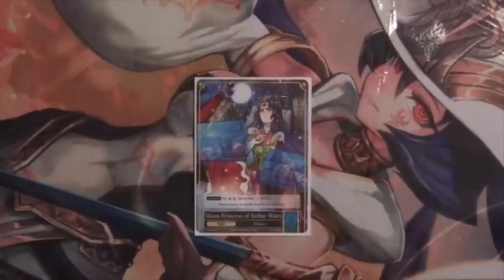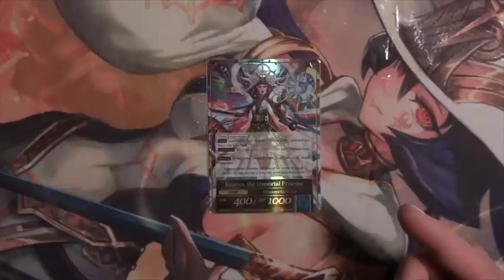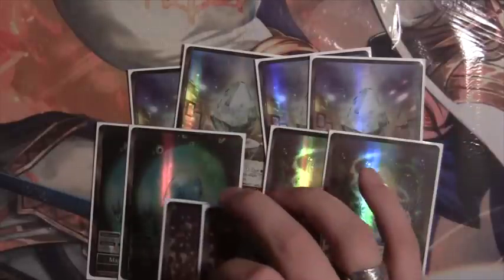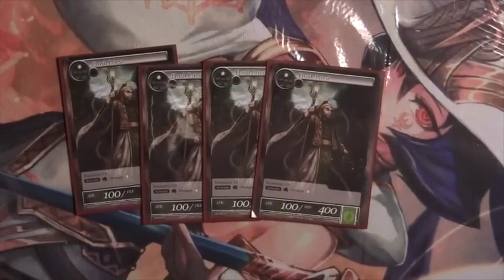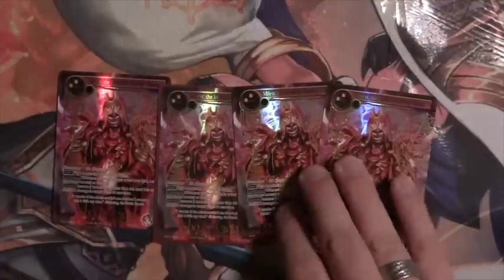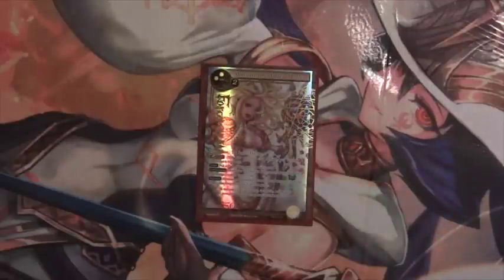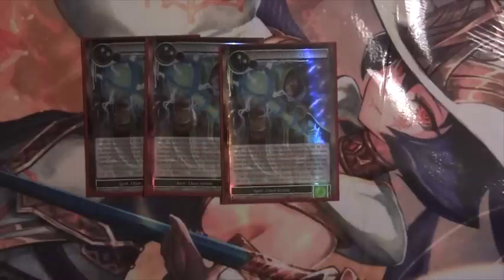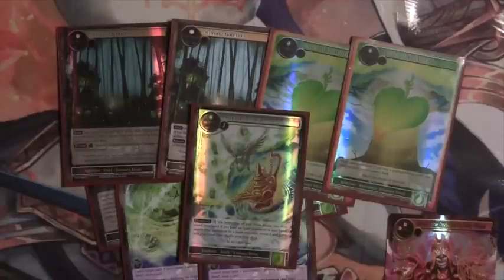Force of Will (TCG) Deck Profile: Kaguya 2.0 Spirit Sages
Hey there guys! Here is the list for my first take on Kaguya 2.0 Spirit Sages featuring all the new awesome cards from Millenia of Ages!

Ruler:

Moon Princess of Stellar Wars/Kaguya the Immortal Princess

Magic Stones:

4 Magic Stone of Moon Shade
2 Magic Stone of Deep Woods
2 Magic Stone of Gusting Skies
2 Magic Stone of Blasting Waves

Resonators:

4 Elvish Priest
4 Familiar of Holy Wind
2 Djinn, the Spirit of the Lamp
3 Kaguya, the Tale of the Bamboo Cutter
4 Milest, the Invisible Ghostly Flame
2 Zero, the Flashing Mage Warrior
4 Fiethsing, the Magis of Holy Wind
1 Almerius, the Magus of Light
4 Moojdart, the Queen of Fantasy World
2 Fiethsing, the Elvish Oracle

Spells:

3 Xeex, the Ancient Magic
2 Exceed, the Ancient Magic
2 Shining Bamboo
2 Leaves of Yggdrasil
1 Aladin’s Lamp

Video Opener
"RavenProDesign"